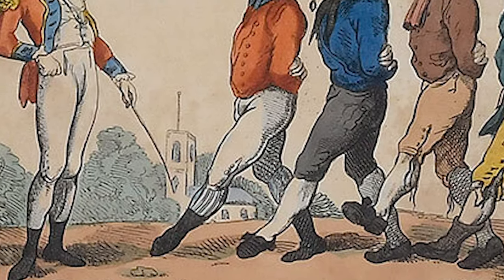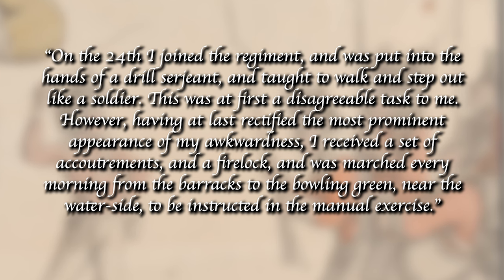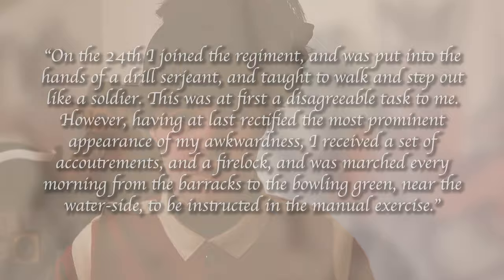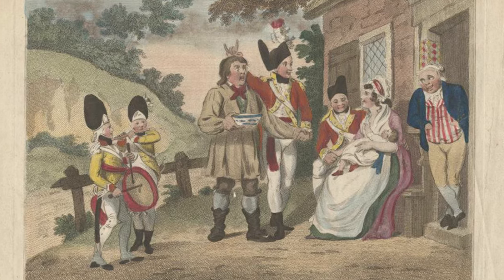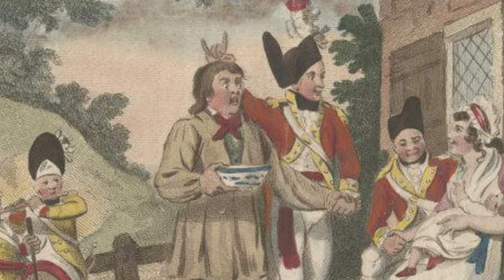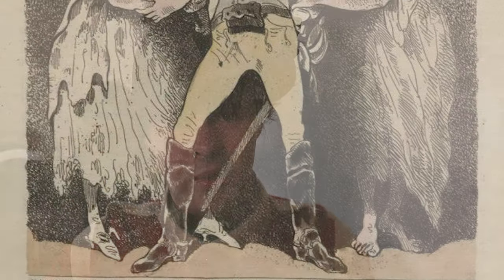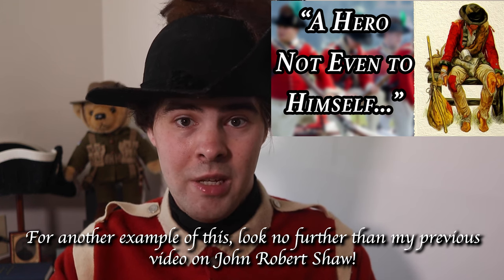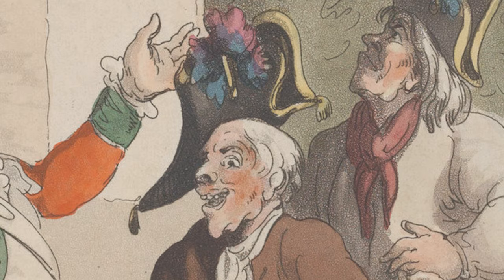Myth vs Reality: Recruitment and Training in the 18th Century British Army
Everyone has probably heard the tired stories of the shady practices supposedly used by recruiting parties for the British Army during the mid to late 18th century: from enlisting men taken from prisons, to slipping coins into men's drinks. But is there any truth to these stories? Or is it all nonsense, and if so, where does it come from? In this video, which is part of the "History Matters" collaboration, I hope to answer these questions, and more.